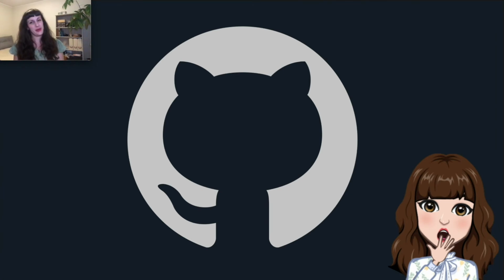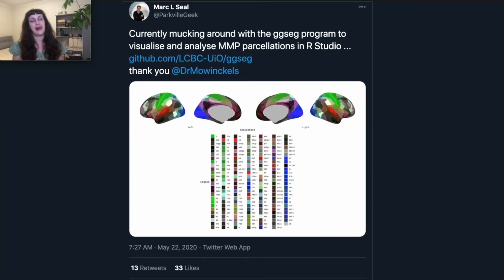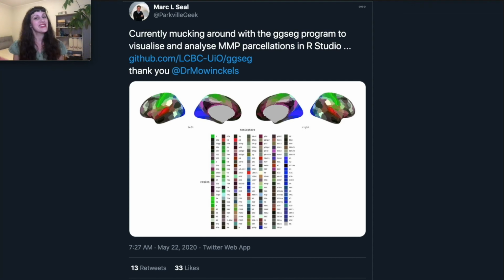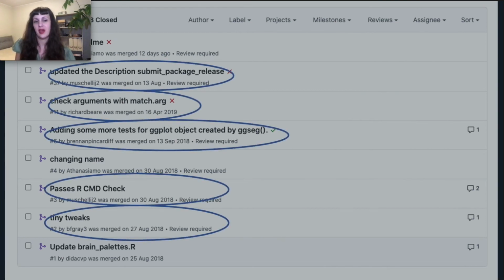Athanasia M. Mowinckel | Make a package - Make some friends | RStudio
In 2017, I had never exposed my code to anyone other than a select few before, and I was terrified. I had some functions made from a colleagues script that I thought might be useful for others, and dared myself to make a package and push it to github.

In stead of the dreaded ridiculing of poor code and development, people embraced the package and helped us make it better. Within just a couple of days, pull requests came from others to help us improve the code, implement tests, and improve documentation. I learned so much just by looking through the PRs and seeing how others worked.

Rather than make me shy off development, the R neuro community's positive feedback has helped me find a new interest and joy in developing tools.

About Athanasia:
Athanasia M. Mowinckel is a staff scientist at the Center for Lifespan Changes in Brain and Cognition, at the University of Oslo. She has a background on cognitive psychology, and uses R for almost everything. She goes by the nickname "Mo" (closer to 'Mou' than 'Moe'), and is a member of the R-Ladies Global team.